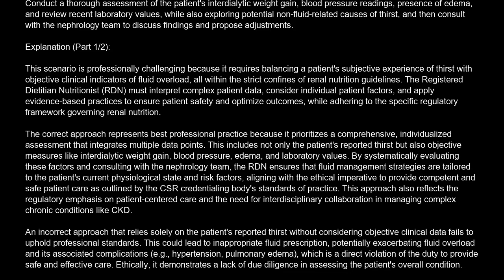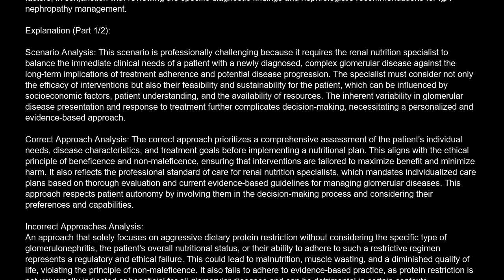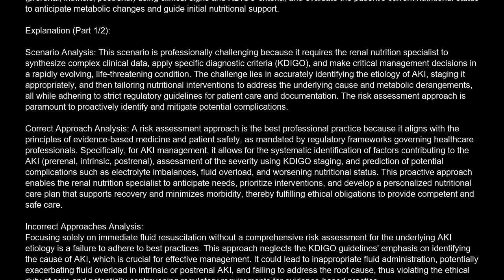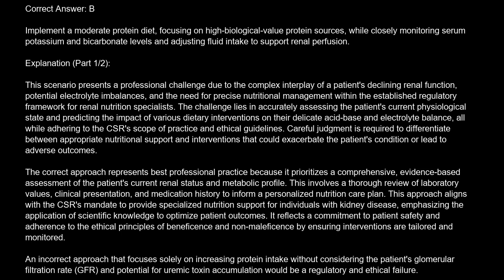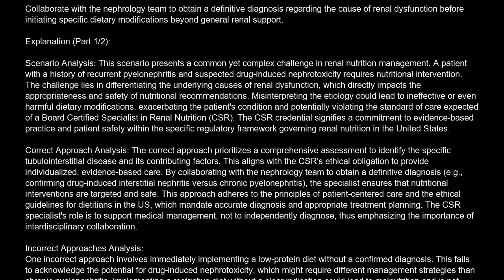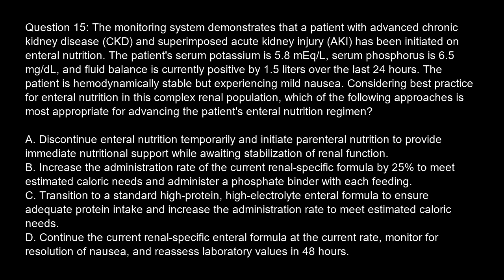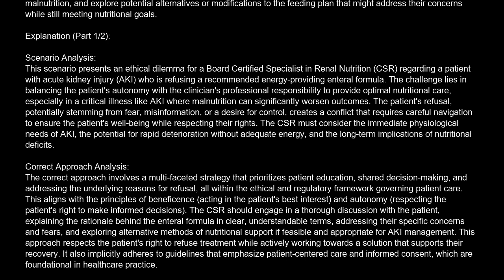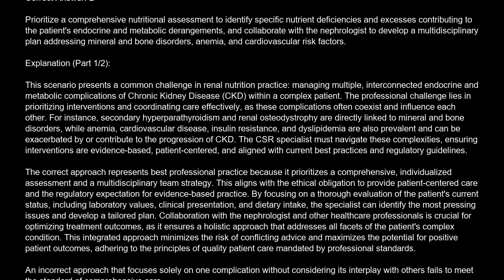Board Certified Specialist in Renal Nutrition CSR Free Practice Test video